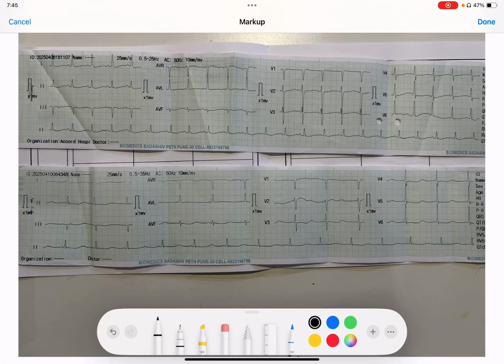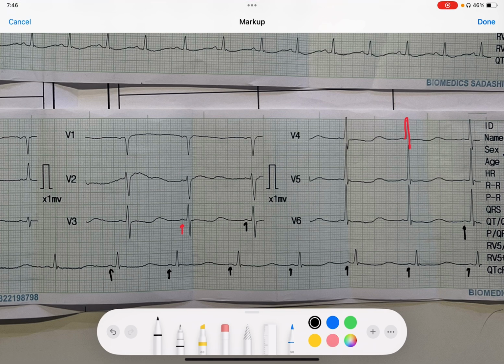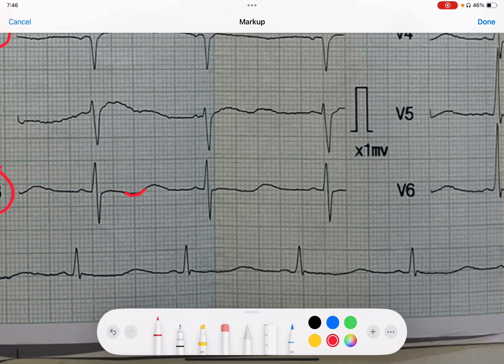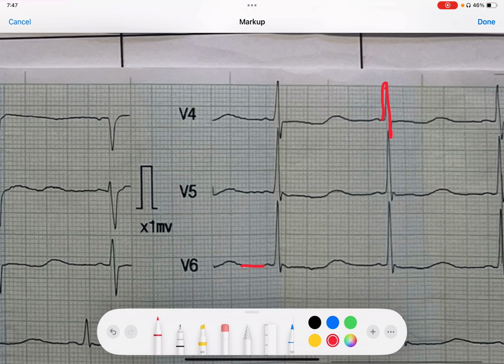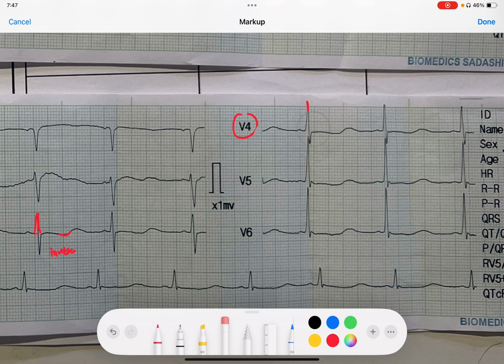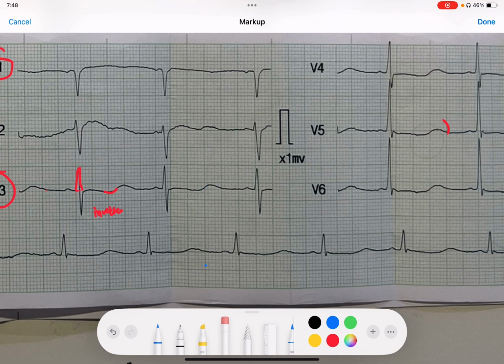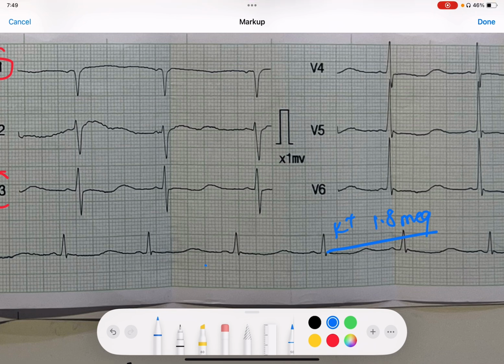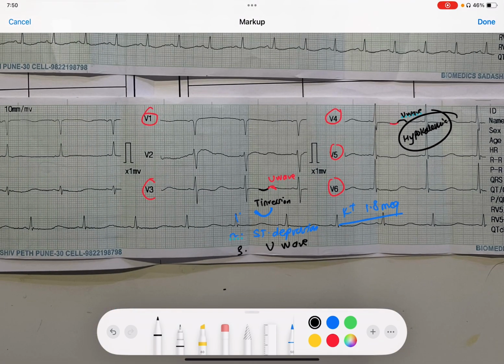ECG - HYPOKALEMIA-U WAVE